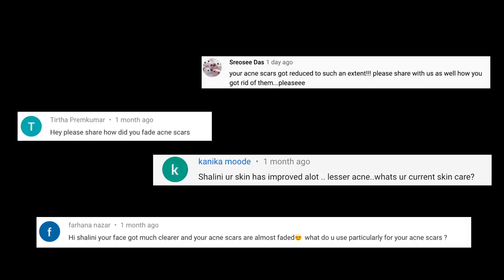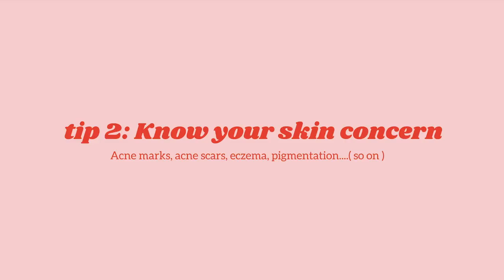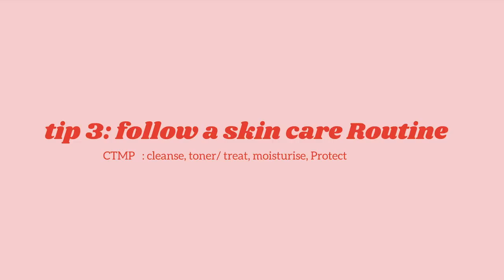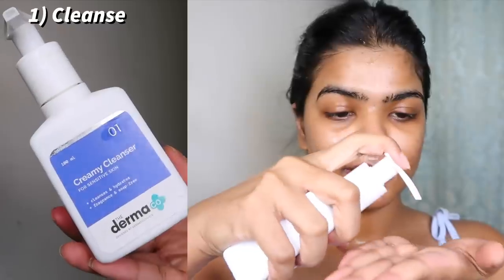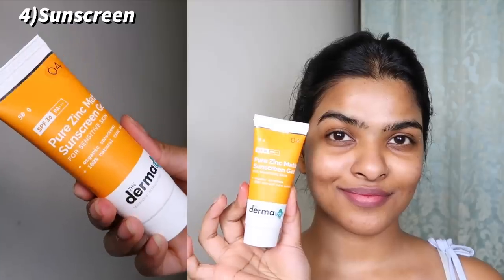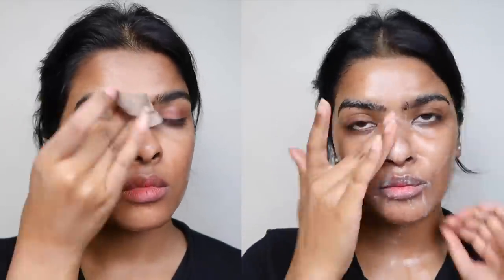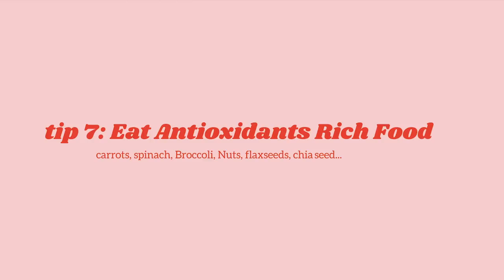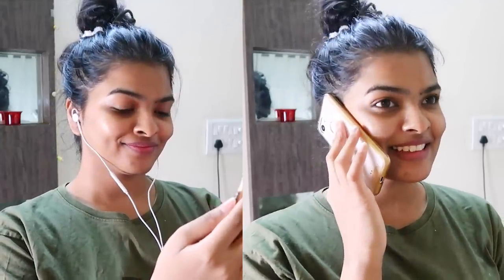10 BASIC Skin Care Tips for Clear Skin (at home) *for teenagers & adults* | Shalini Mandal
I have a video on Basic showering tips for healthy skin and hair. In today's video I am going to talk about basic skin care tips for teenagers & adults ( for acne prone, sensitive skin & dealing with skin concerns ), the brand that I worked on today's video, I was honestly looking for brand like the derma co. for a while now, I have also talked about the brand too in today's video and the products that can work for me, this lockdown Know your skin & take good care of it.